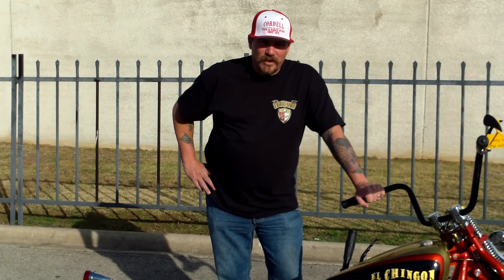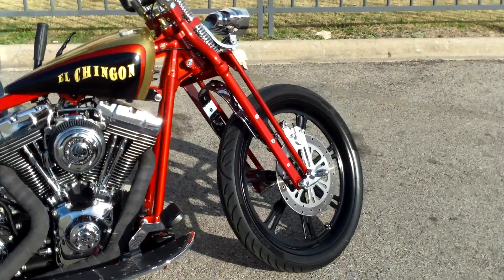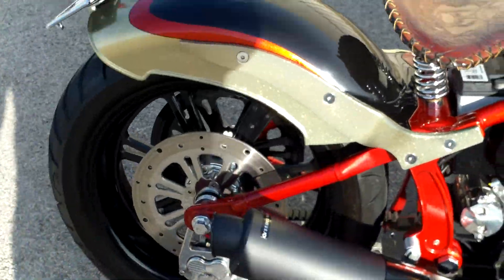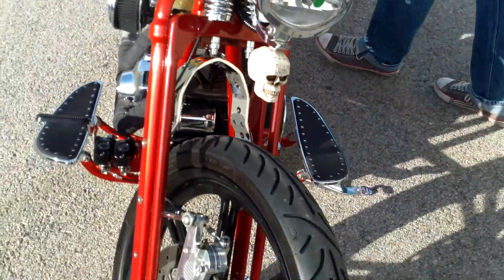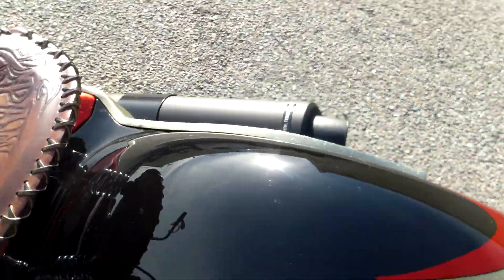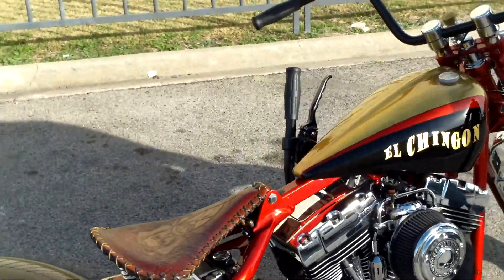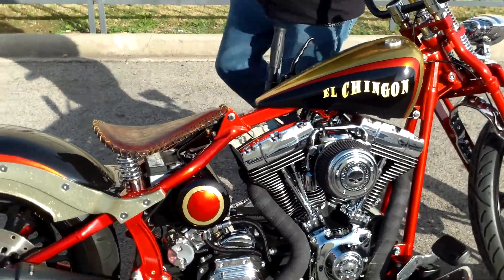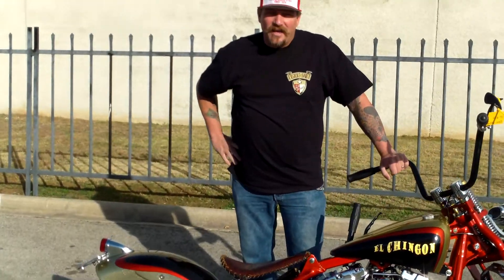2001 FAT BOY FULLY CUSTOMIZED-1/1